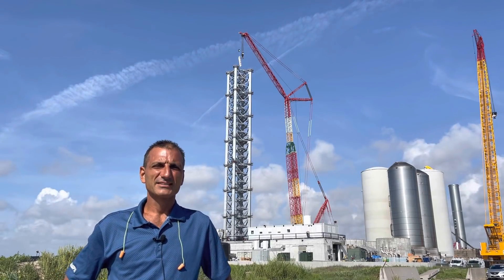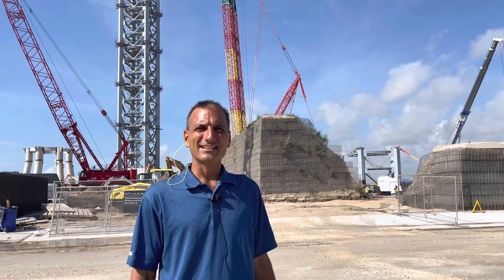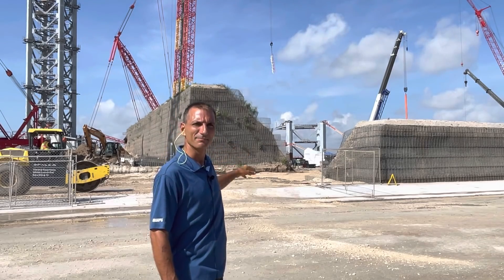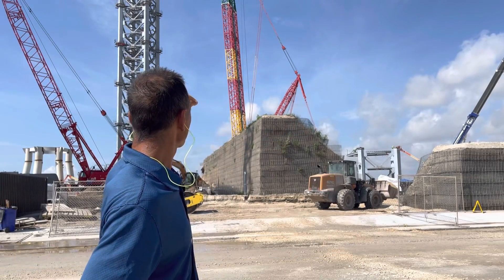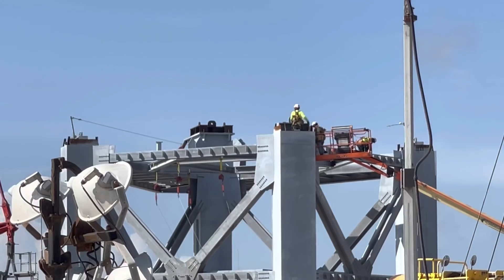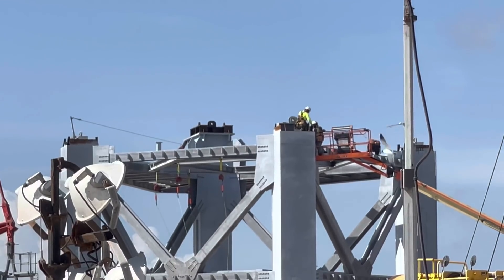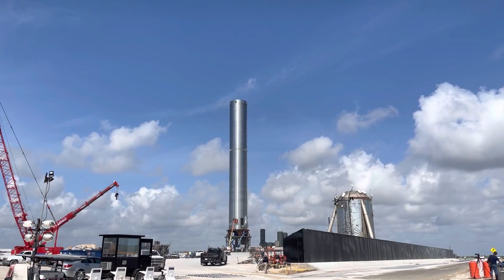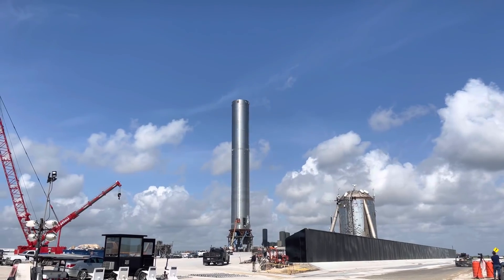Thursday Morning Starbase Launch Site SpaceX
Thursday July 15, 2021. SpaceX Starbase Launch Site, Boca Chica, TX